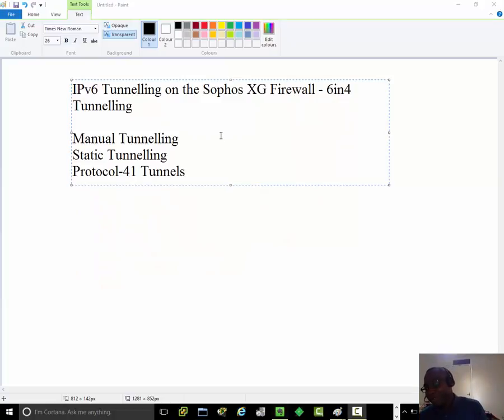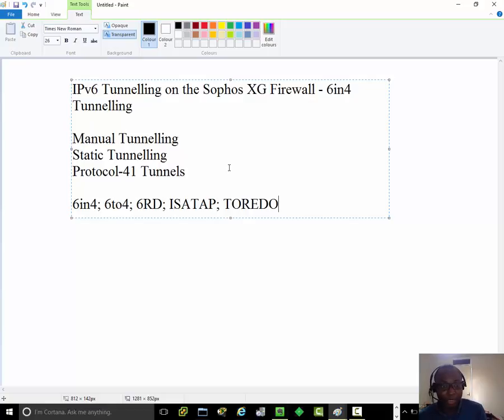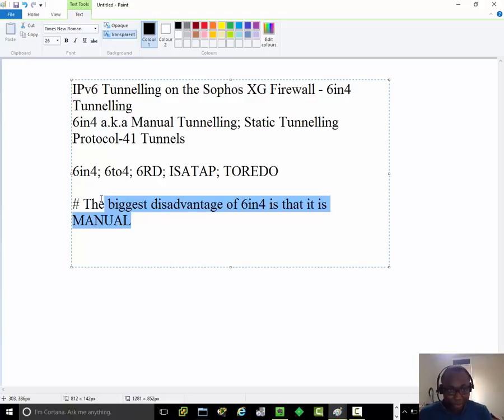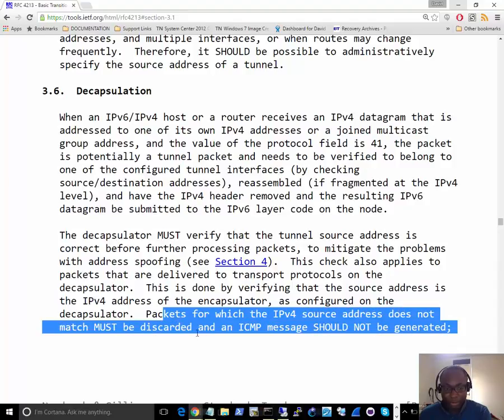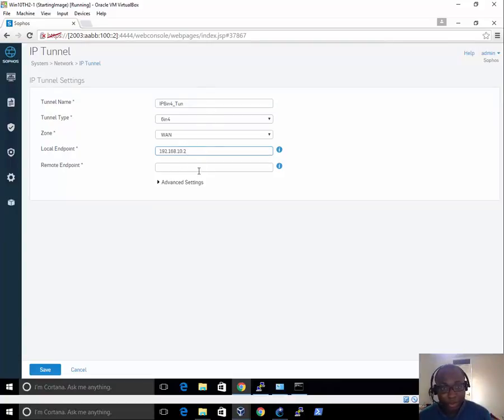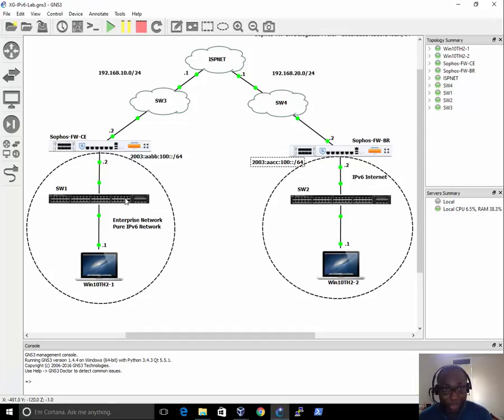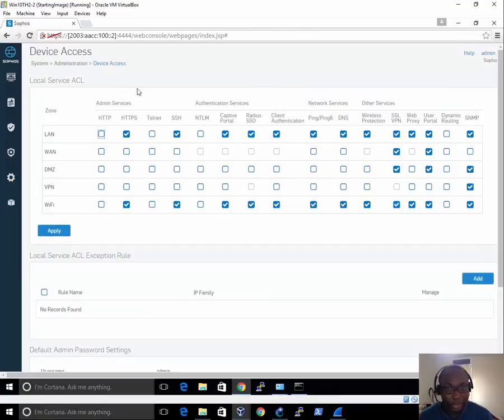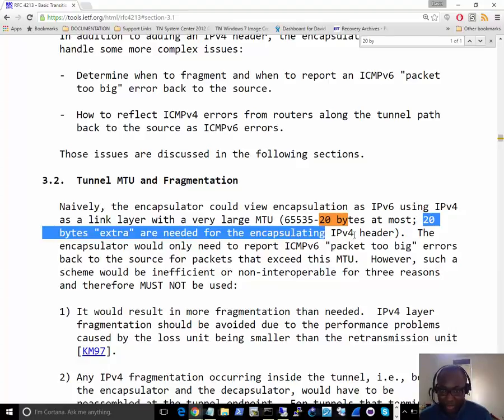Confiugure IPv6 6in4 Tunnel on a Sophos XG Firewall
In this video (a continuation of the series that I'm doing on IPv6 tunnelling), I explained and demonstrated how to configure an IPv6 6in4 tunnel on the Sophos XG firewall. Links mentioned in the video are below: